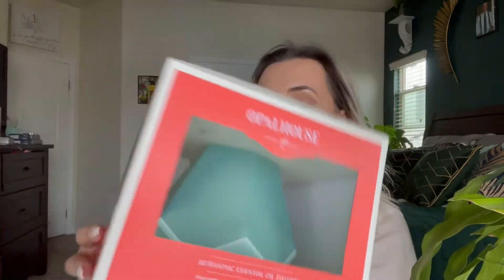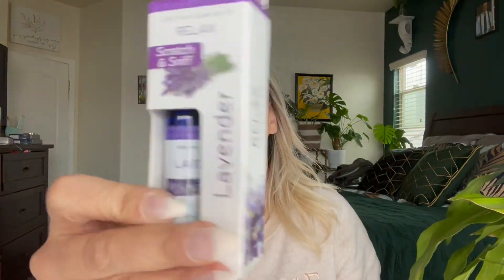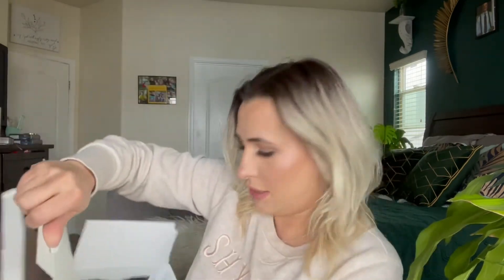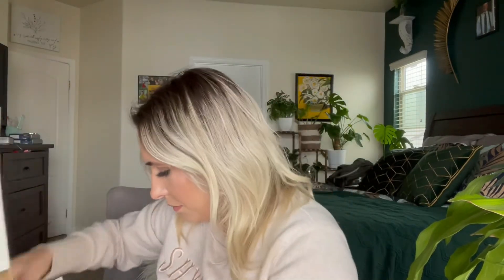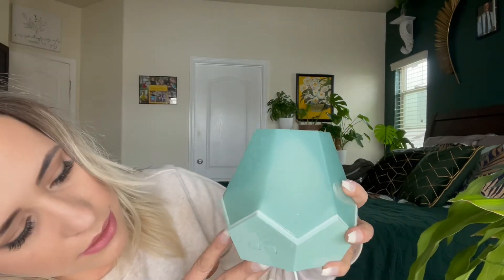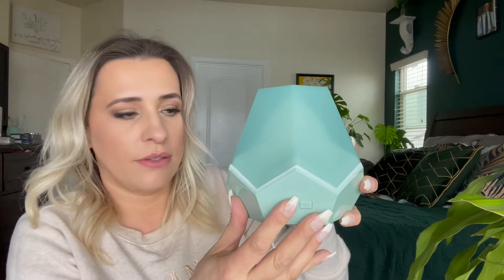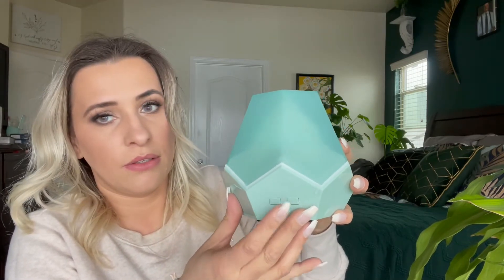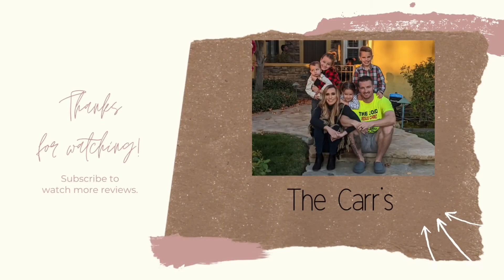Opalhouse Essential Oil Diffuser Small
Essential Oil Diffuser Small Tapered Gemcut - Opalhouse

This is the oil